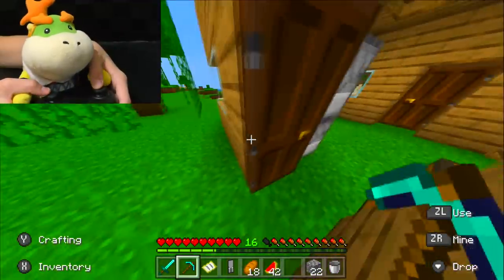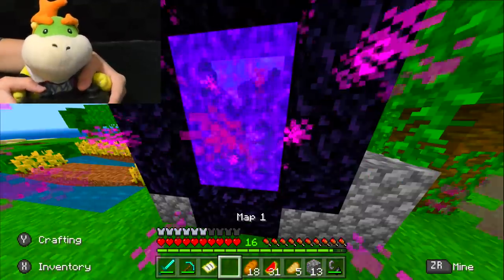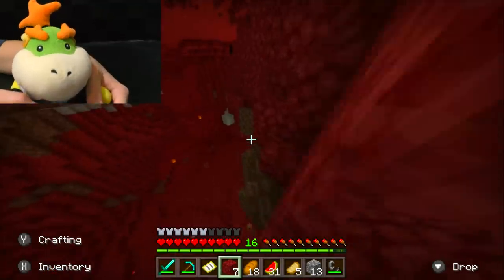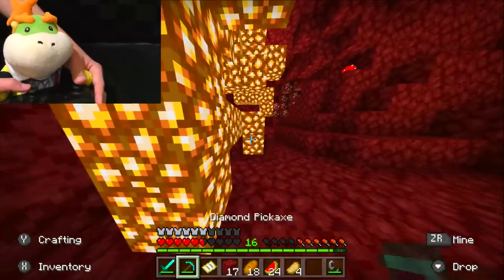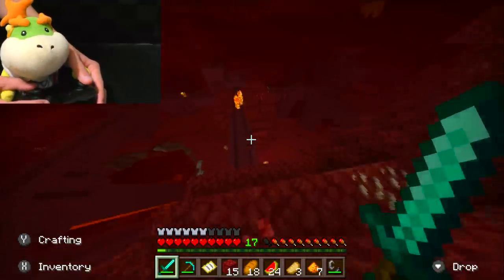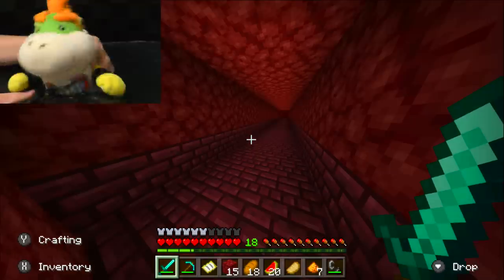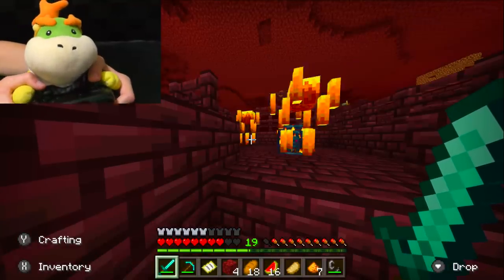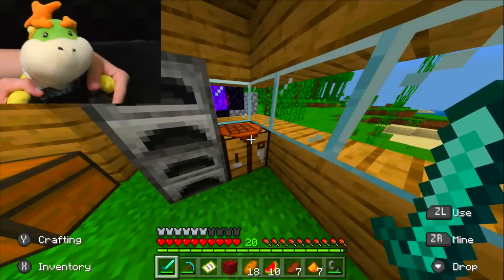Bowser Jr Plays: Minecraft Episode 5- Nether Nightmare!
Bowser Jr goes to the Nether!
Follow more of my social medias!